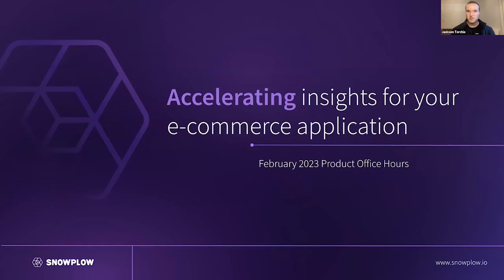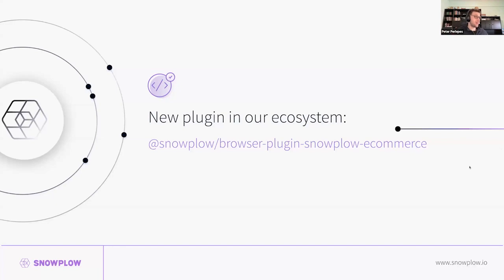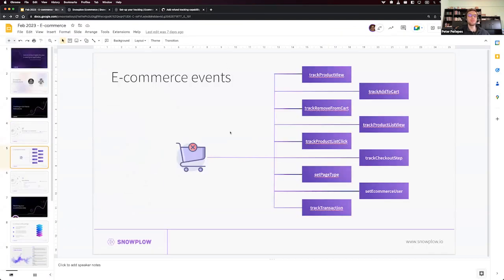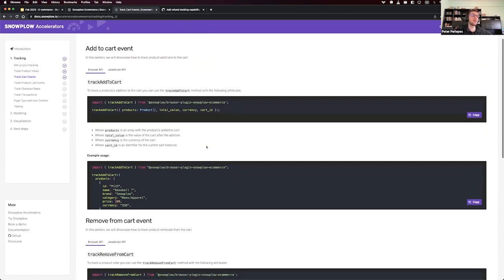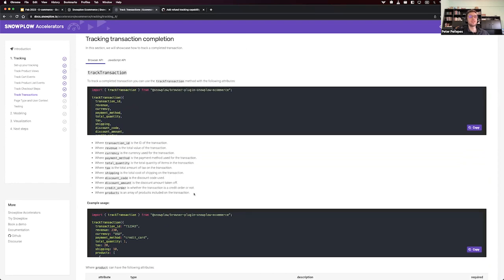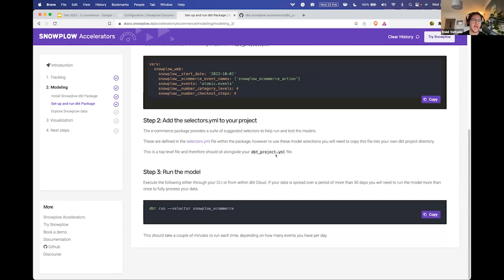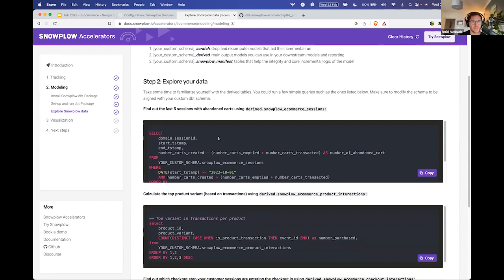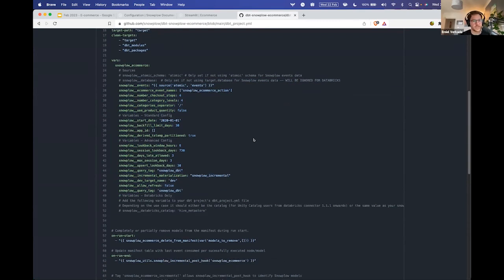Improving customer experience with our E-commerce Analytics Data Product Accelerator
In this session we look closely at one of our DPA’s on E-commerce Analytics.

With speakers:
Emiel Verkade, Analytics Engineer
Peter Perlepes, Software Engineer